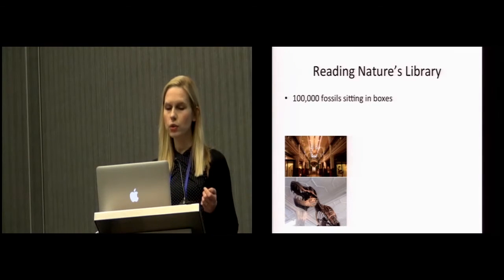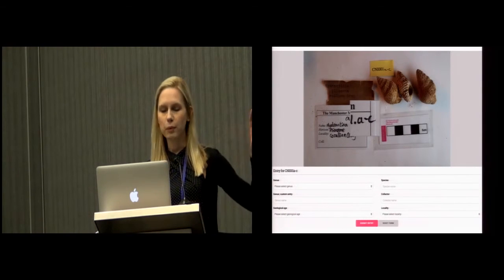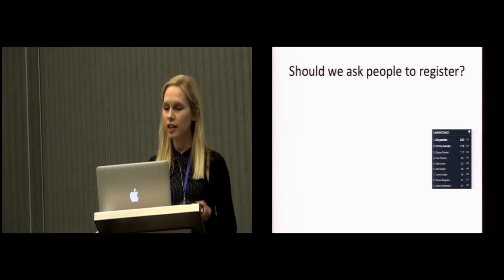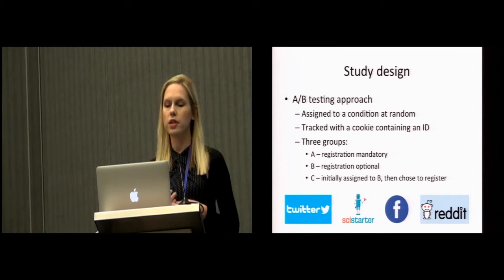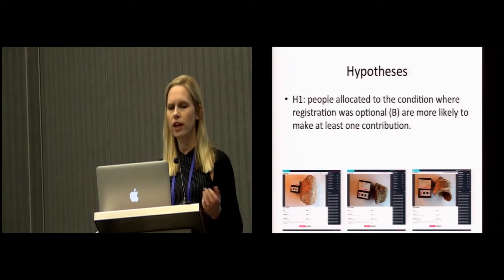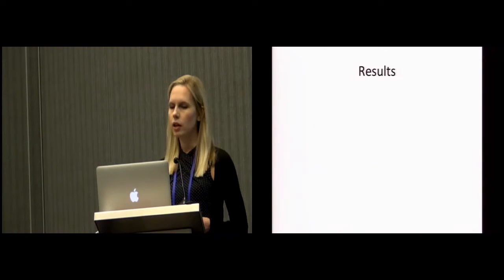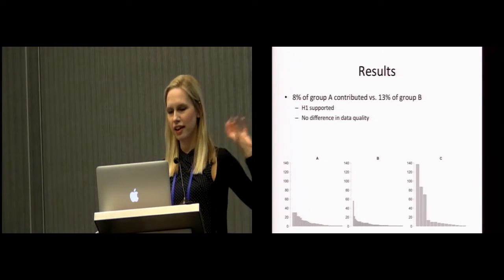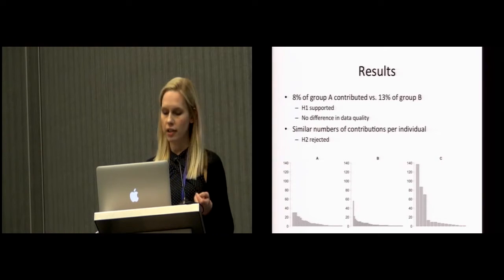To Sign Up, or not to Sign Up? Maximizing Citizen Science Contribution Rates through Optional ...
To Sign Up, or not to Sign Up? Maximizing Citizen Science Contribution Rates through Optional Registration
Caroline Jay, Robert Dunne, David Gelsthorpe, Markel Vigo

Session: Citizenry and the Sciences: Design as Inquiry and Participation

Abstract
Many citizen science projects ask people to create an account before they participate - some require it. What effect does the registration process have on the number and quality of contributions? We present a controlled study comparing the effects of mandatory registration with an interface that enables people to participate without registering, but allows them to sign up to 'claim' contributions. We demonstrate that removing the requirement to register increases the number of visitors to the site contributing to the project by 62%, without reducing data quality. We also discover that contribution rates are the same for people who choose to register, and those who remain anonymous, indicating that the interface should cater for differences in participant motivation. The study provides evidence that to maximize contribution rates, projects should offer the option to create an account, but the process should not be a barrier to immediate contribution, nor should it be required.